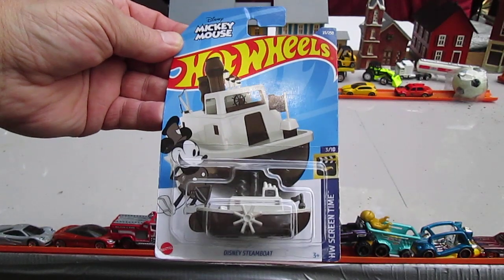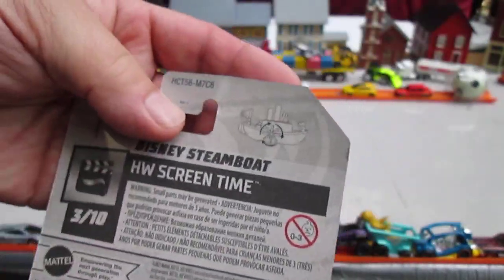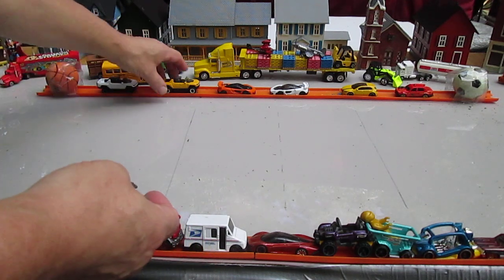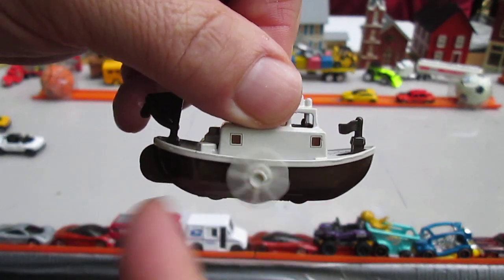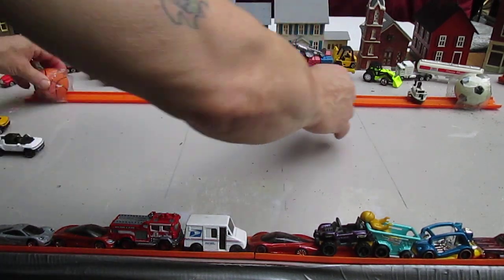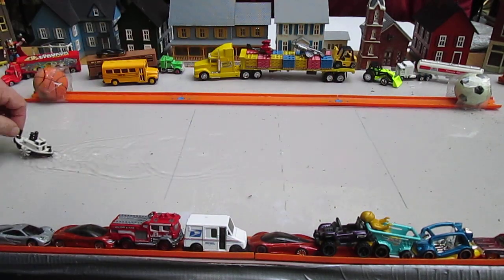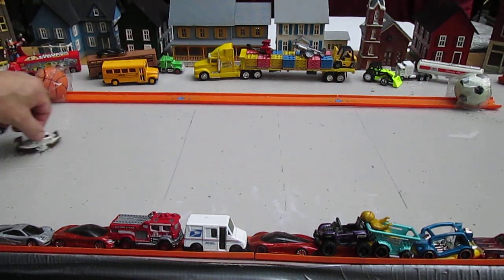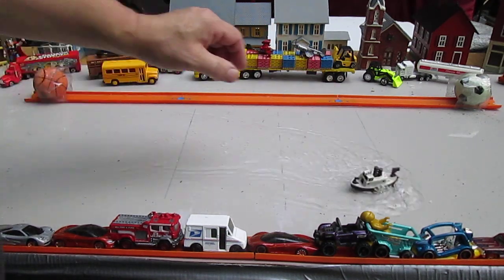Disney Steamboat Through Timmy Town River! 2022 Hot Wheels Toy Boat Unboxing Review HW Screen Time